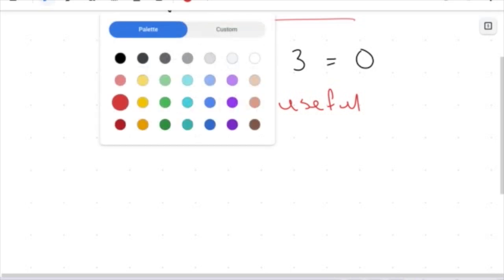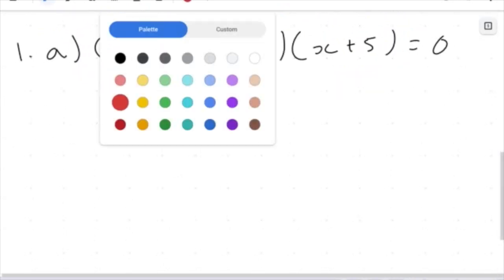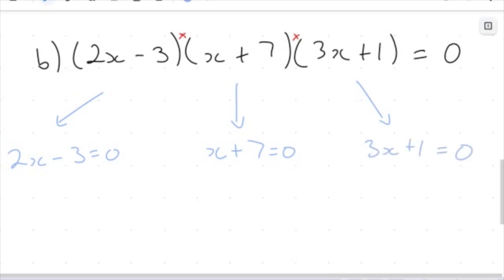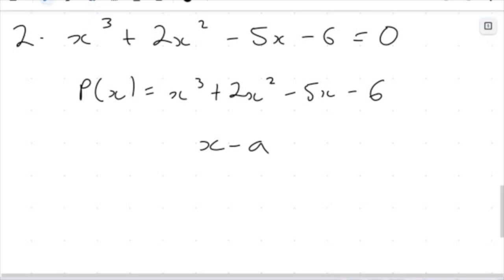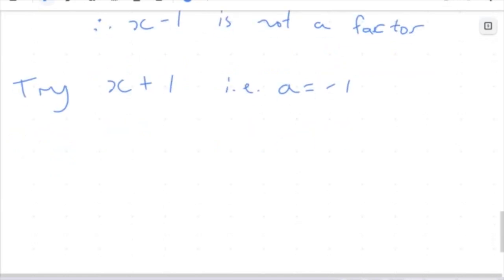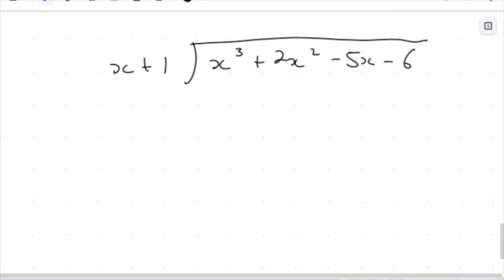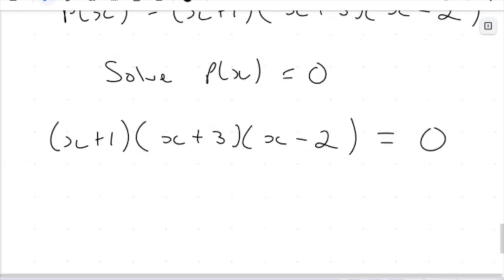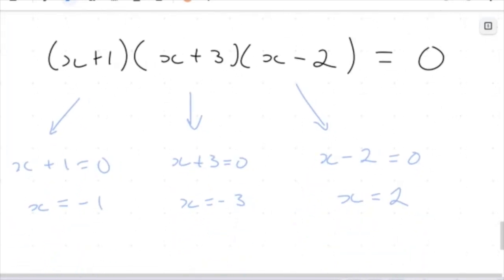Factorising Polynomials to find Zeros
In this video we will apply the different concepts we have learnt in this course to finding zeros of polynomials.